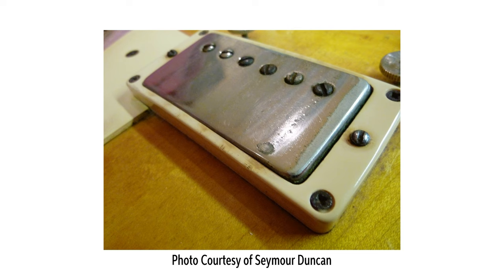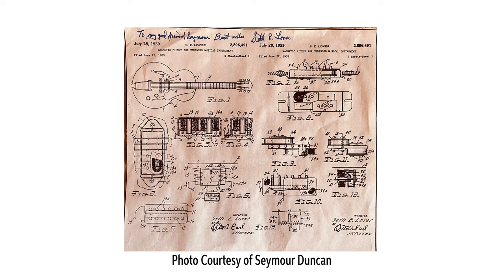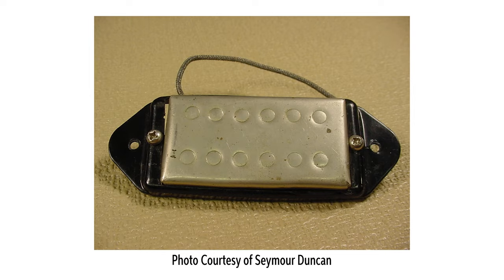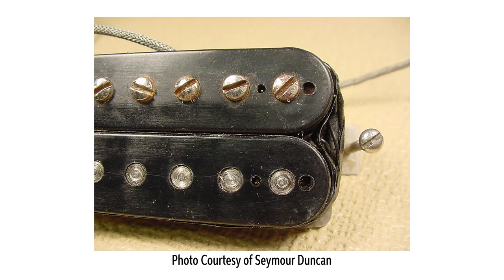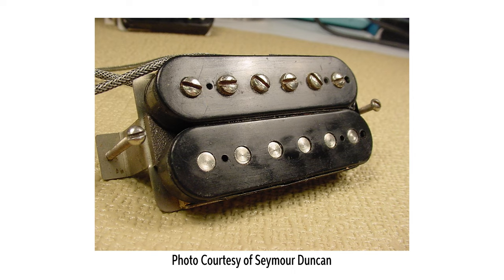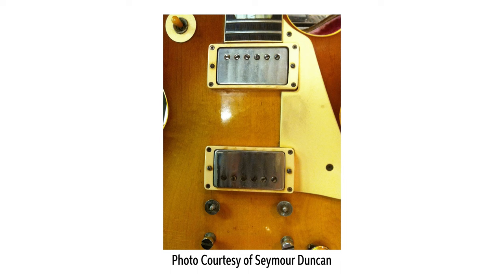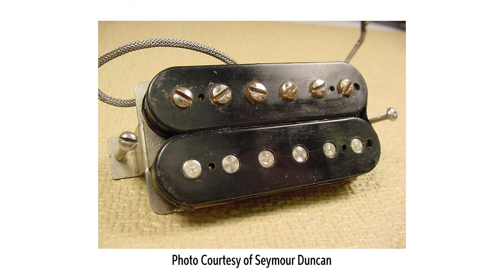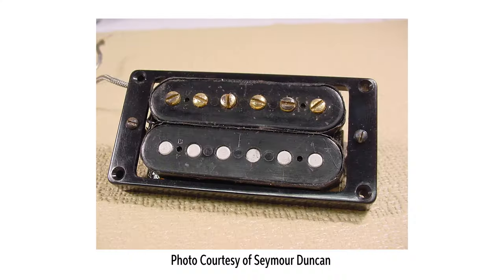What Is a PAF Pickup?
If you‘re wondering what video gear we use, check it out

In this Glossary Terms video, Sweetwater‘s Mitch Gallagher dissects the much-coveted PAF pickup, a staple of vintage Gibson Les Paul guitars with a massive sound, dynamic response, and crystal clarity sought out by discerning guitarists to this day. Check it out!

After you watch, check out Sweetwater.com today for all your music instrument and pro audio needs!

0:00 – Intro
0:29 – Not the First Humbuckers?
0:42 – Seth Lover Designs the PAF
1:50 – Wrong Number
2:18 – 8-string PAFs?
2:34 – A Closer Look
3:36 – Magnets
4:35 – Coil Winding
6:08 – String Spacing
6:31 – Wax Potting
7:02 – Modern PAF-style Pickups
7:37 – The PAF Tone
8:29 – Iconic Tones
9:36 – The Wrap-up